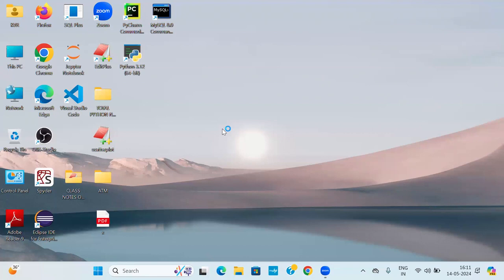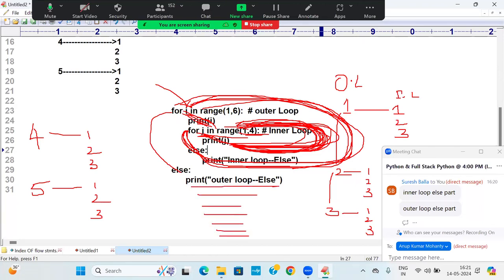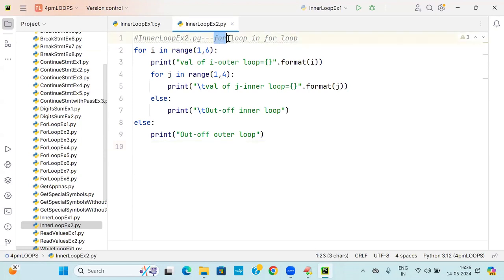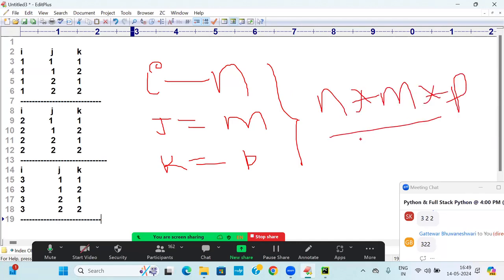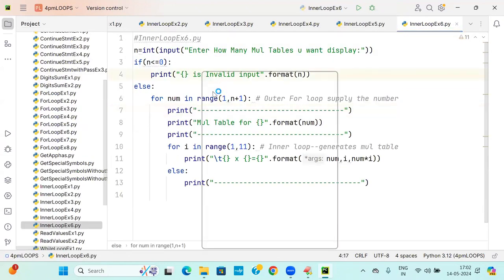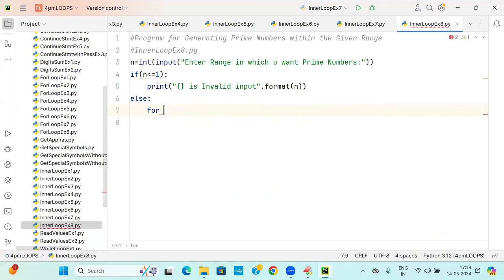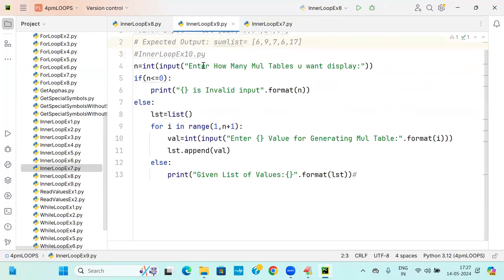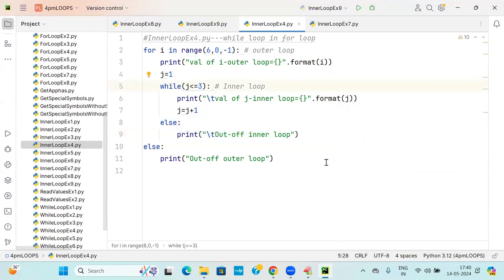50 Python & Full Stack Python By K.V.Rao